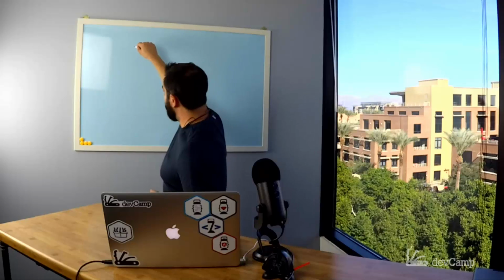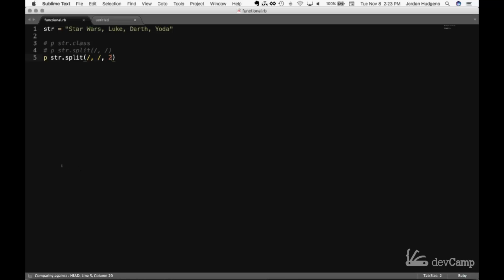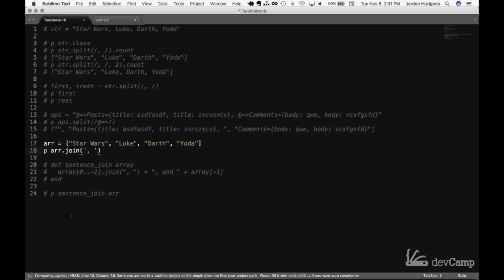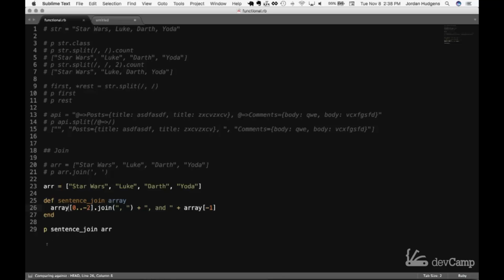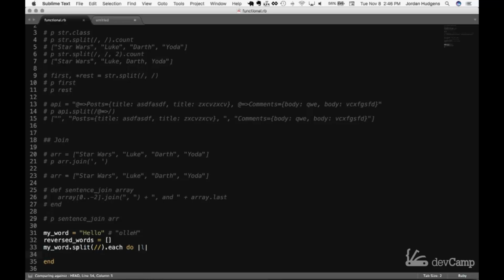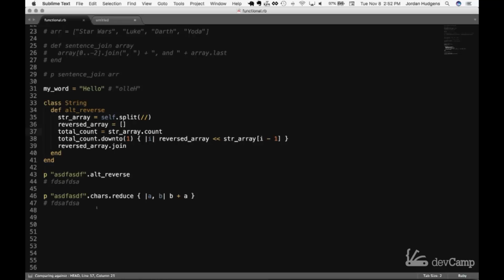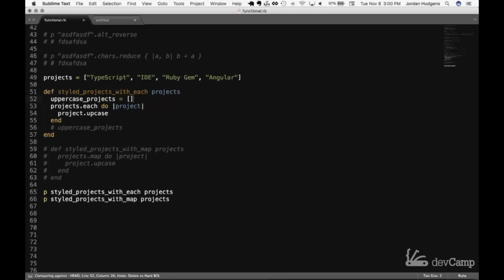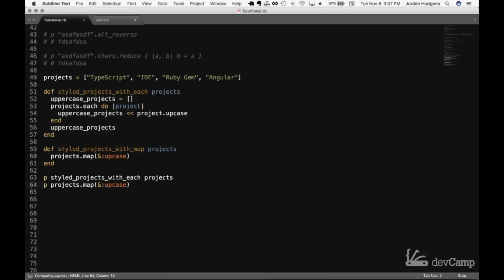Ruby Coding Lecture: Split, Join, Each, and Map Methods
In this lecture I give a lecture to the devCamp development students and discuss a number of methods, including: split, join, each, and map.